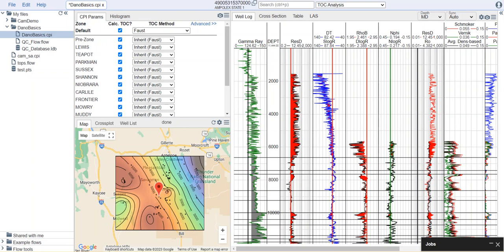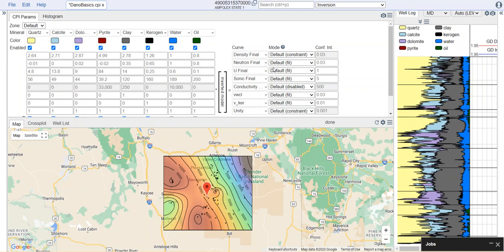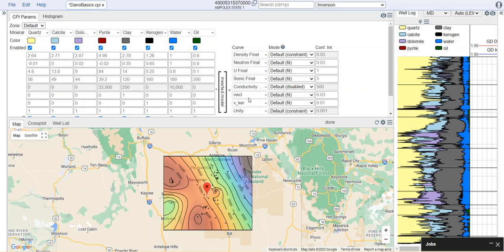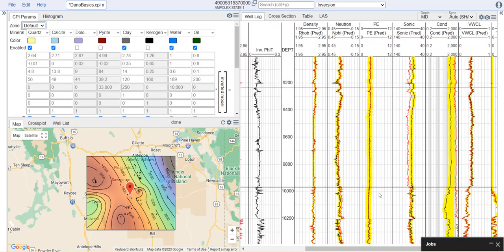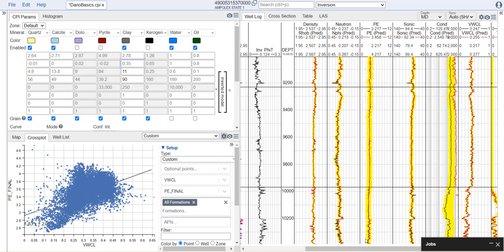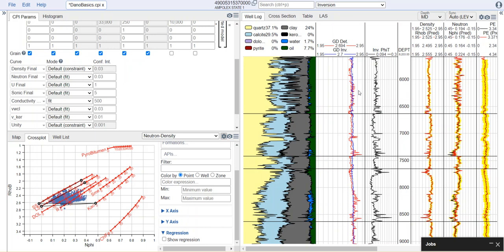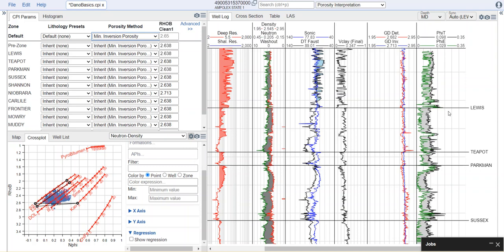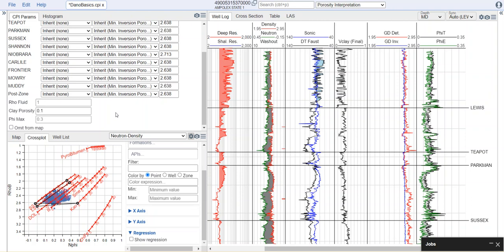Danomics Basics - Mineral Inversion & Porosity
In this video I discuss how you can apply mineral inversion to get both the mineralogy and grain density of the reservoir from your logs. I then use that to evaluate porosity. This is done using the Danomics software package.